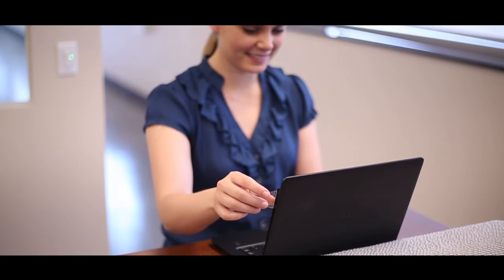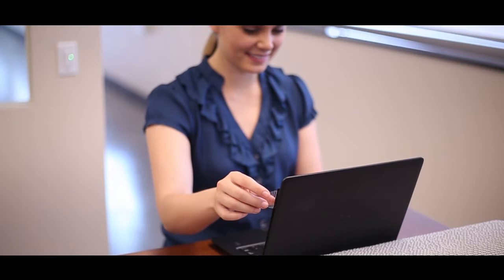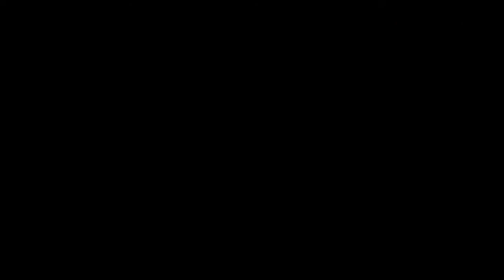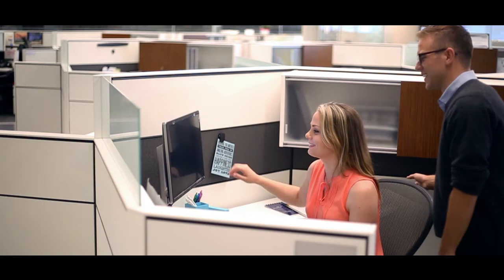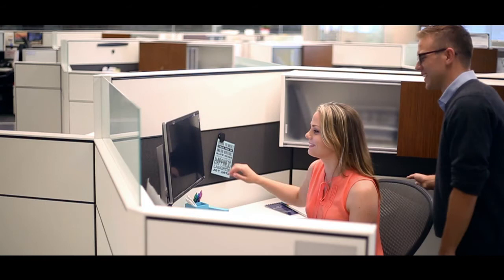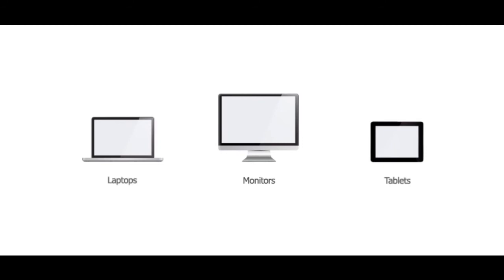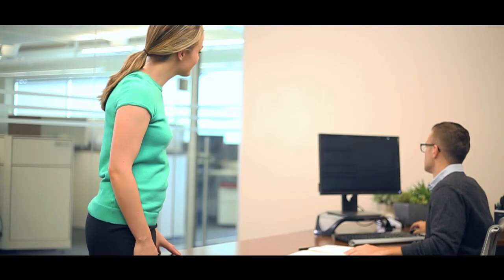Fellowes PrivaScreen Filter Overview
Work Securely Everywhere You Work
Protect your privacy and intellectual property, simply and easily. Fellowes® PrivaScreen™ Blackout Privacy Filters black out from the side view to protect your privacy, while maintaining a crystal clear screen straight-on.